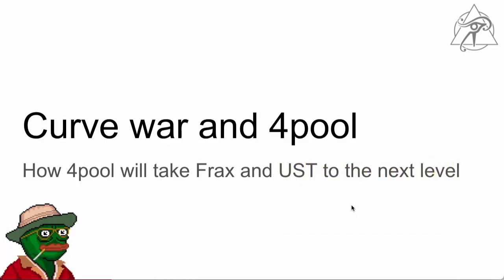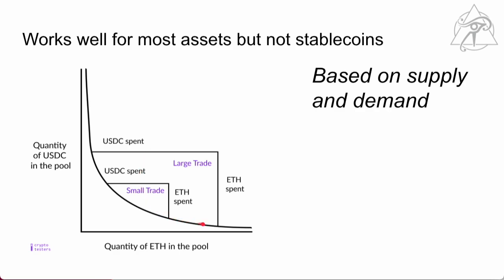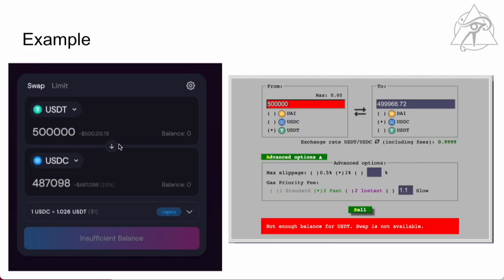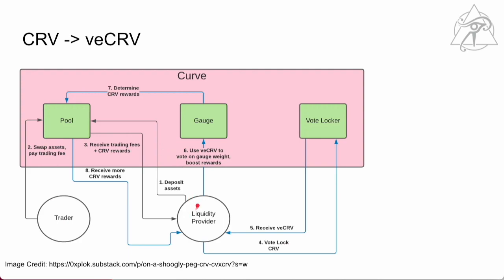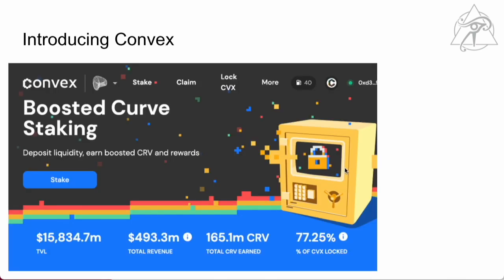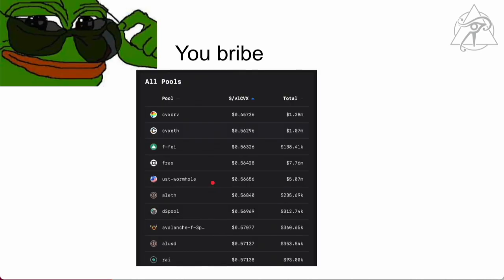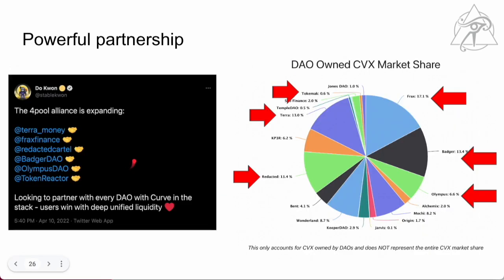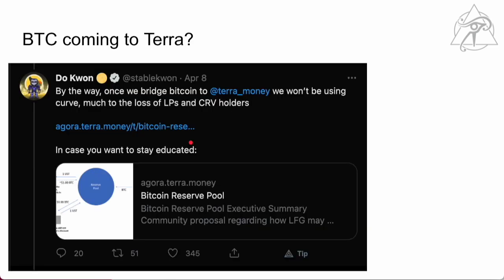Understanding Curve, Curve War and 4 Pool | CRV veCRV CXV UST FRAX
In this video, I tried to explained Curve War and 4pool. I used a lot of resources and they are listed down below. Another fun thing is how I pronounce "FRAX". Please pardon me on that.

Resources
CRV-cvxCRV